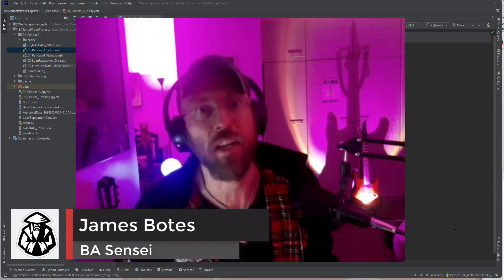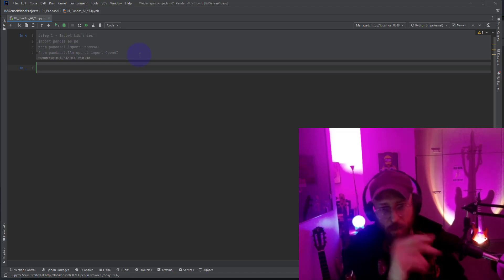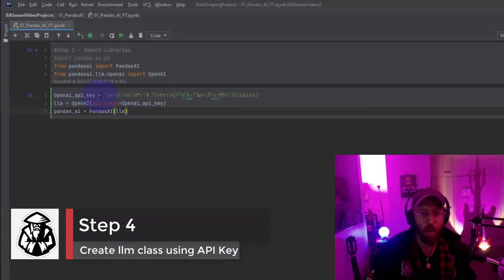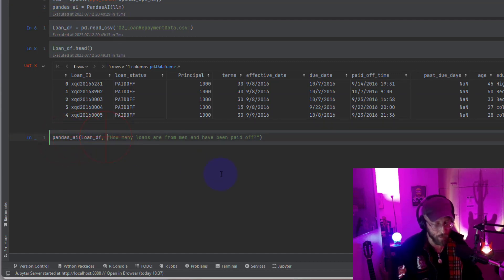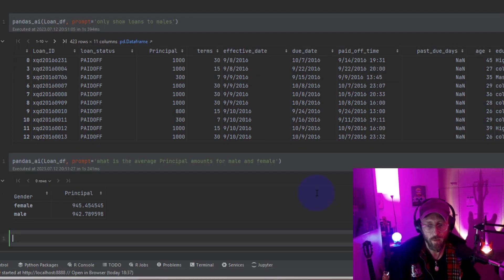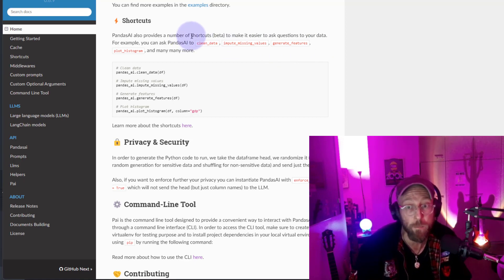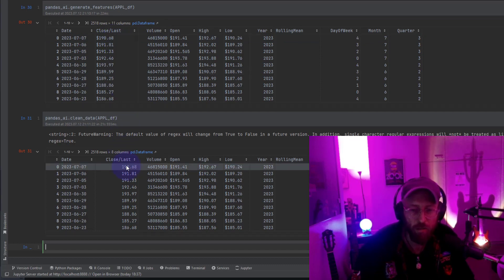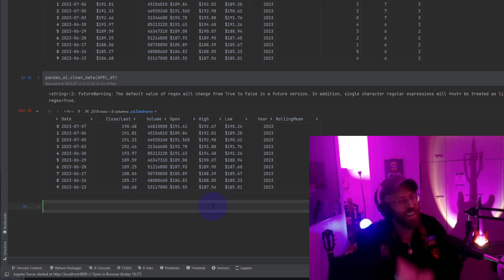Pandas AI - Getting conversational with your data using AI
This is a new journey for me only started using PandasAI last week and it's pretty amazing being able to converse with your data using natural language which i think will become more common place in the future. In this video i show you how to start conversing with your data with PandasAI with OpenAI as the LLM.

Links
Open AI (Setting up Account and API Keys)